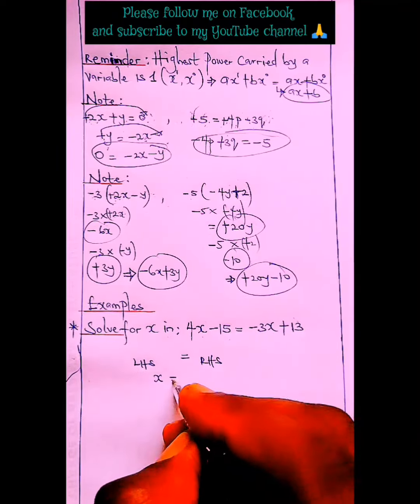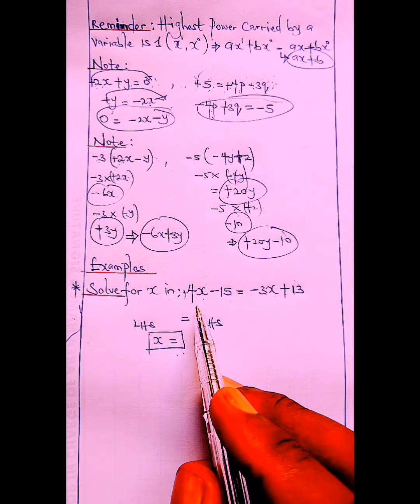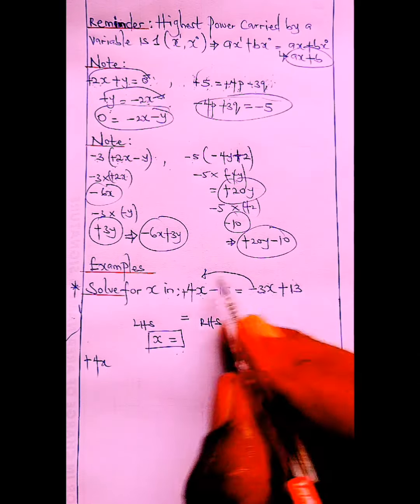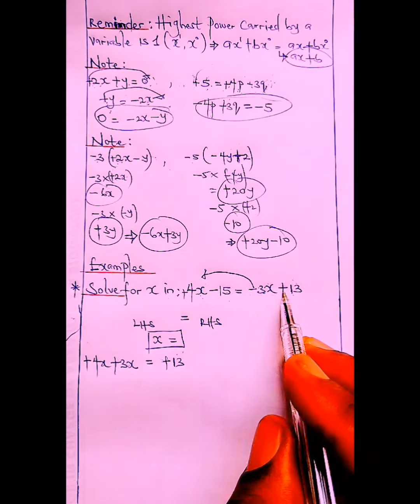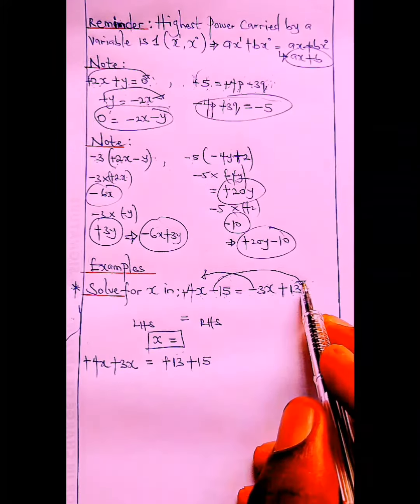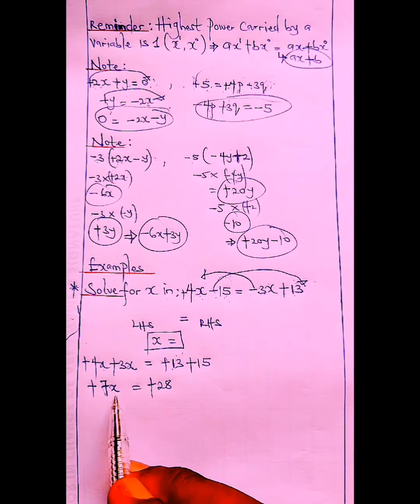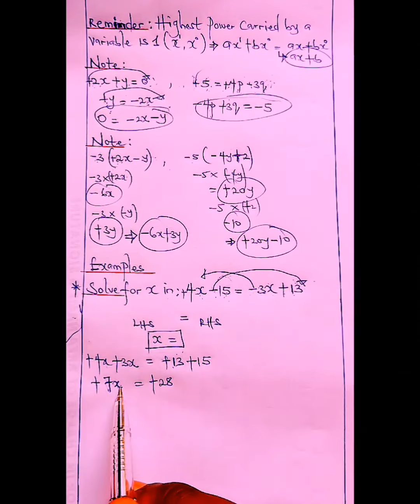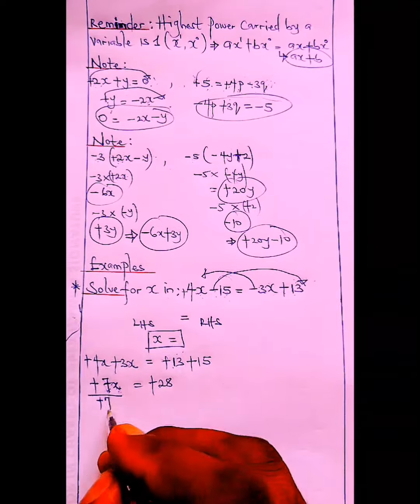Linear Equation Pulverized.